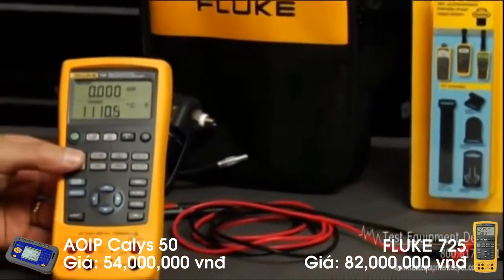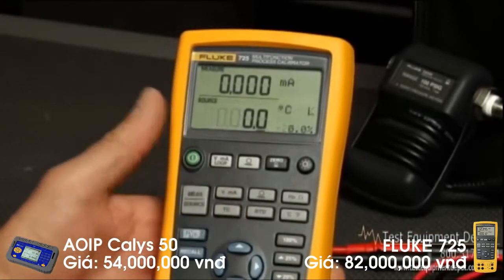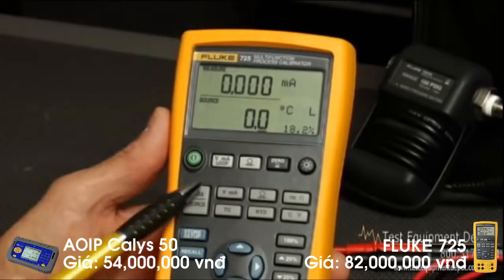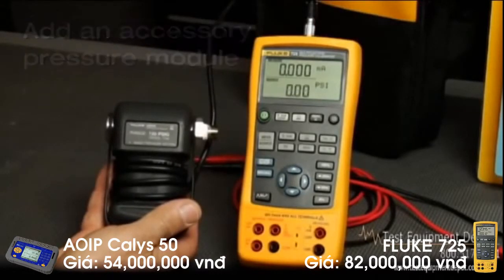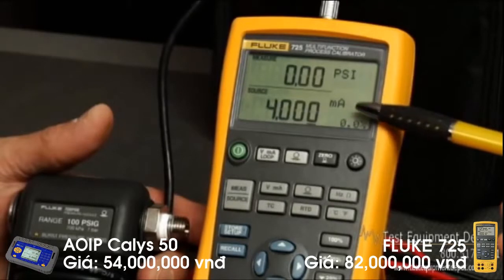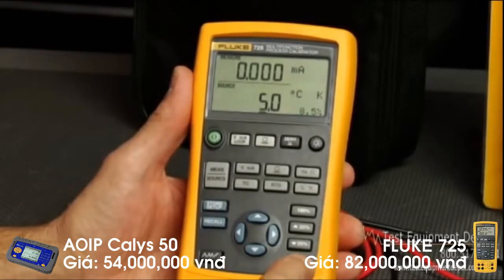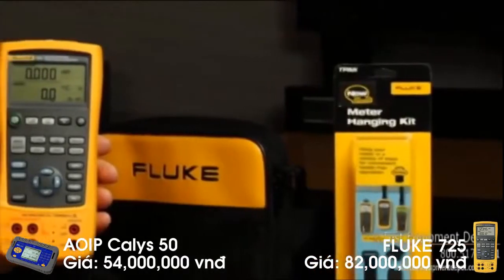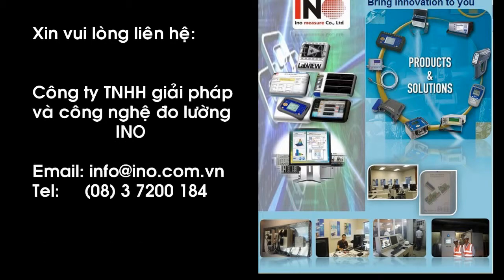Thiết bị hiệu chuẩn đa chức năng | Bộ phát tạo chuẩn đo lường FLUKE 725 vs AOIP Calys 50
Giá 60,258,000 vnđ. AOIP Calys 50. Fluke 725: 82,000,000 vnđ (Tham khảo).
Thiết bị hiệu chuẩn đa chức năng hay còn gọi là bộ phát chuẩn đo lường Fluke 725 và AOIP Calys 50 có những tính năng cơ bản gồm: Đo và phát các tín hiệu dòng/áp DC, các loại cảm biến nhiệt độ ( RTD, TCs, Themister), điện trở, tiếp xúc, áp suất,... dùng để hiệu chuẩn các thiết bị đo nhiệt độ, áp suất, dòng, áp,... hay các thiết bị hỗ trợ giao thức HART.
Ngoài ra AOIP Calys 50 (Xuất xứ - Pháp) cho độ chính xác cao 0.013% và cho phép Scale theo cài đặt của người dùng.